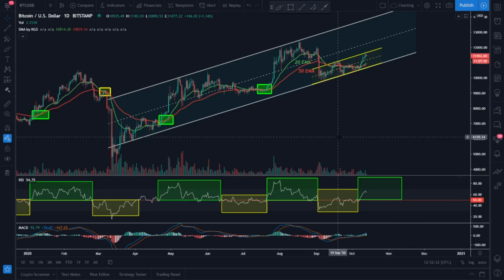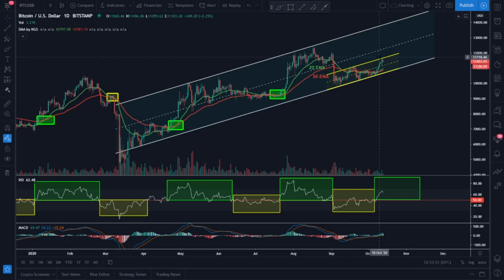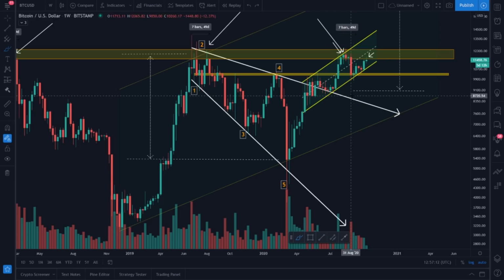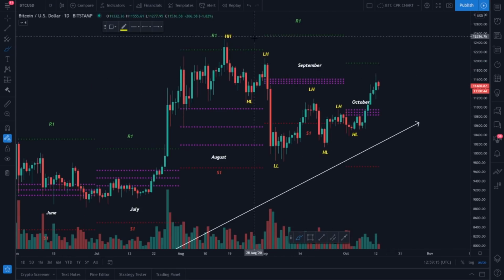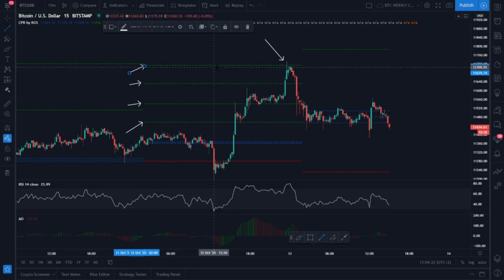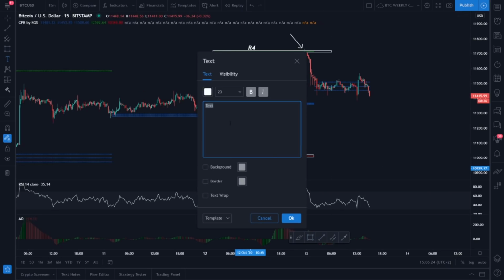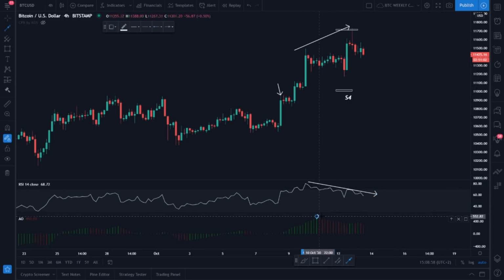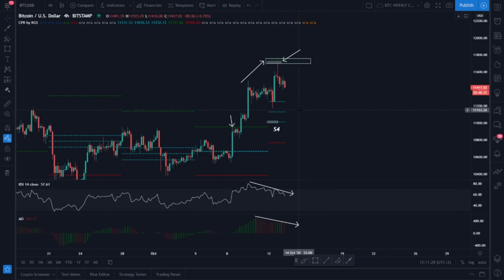URGENT!!! IS THIS AN ACTUAL BITCOIN REVERSAL OR A BEAR TRAP???[we made 91.32% PROFIT on this move!!]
THIS BITCOIN CHART COULD FOOL EVERYONE!!! DON'T FOLLOW THE HEARD! WATCH THE VIDEO NOW!!!

2)🔶 Deposit 0.03 BTC minimum
3) 🔶DM me your UID on Telegram ( In "Account & Security" you'll find the UID)

⏰ Time Stamps ⏰
0:00 BITCOIN RSI + MAs BULLISH CONFIRMATION
1:49 BITCOIN KEY LEVEL OF RESISTANCE
4:00 BITCOIN MONTHLY CPR ANALYSIS
6:42 MY SHORT TRADE 91.32% PROFIT